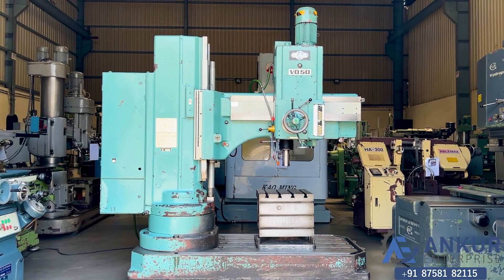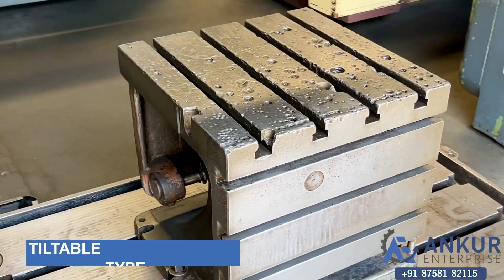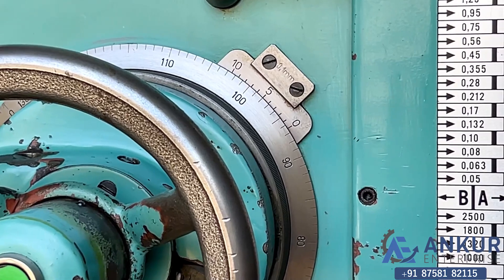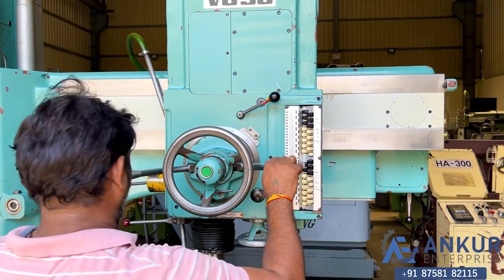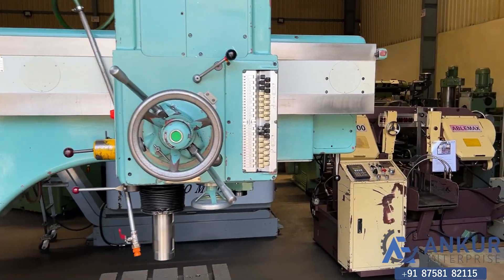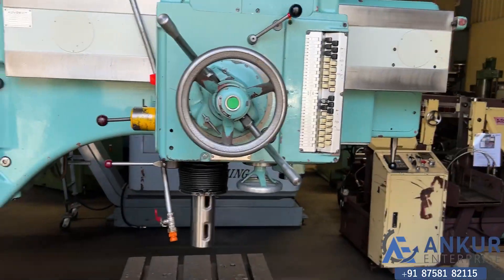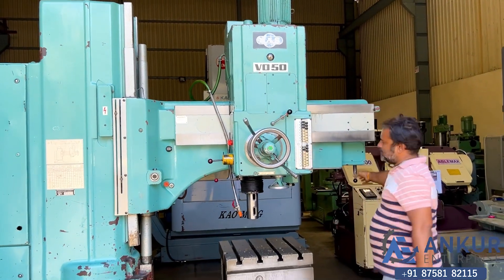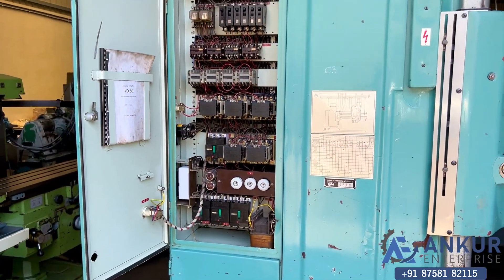Radial Arm Drill - MAS VO 50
TECHNICAL SPECIFICATIONS :
• RADIAL ARM DRILL (WITH TILTING TABLE)
• MAKE - MAS (CZECHOSLOVAKIA)
• MODEL - VO 50
• DRILLING CAPACITY - 60 MM
• SPINDLE DIAMETER - 85 MM
• SPINDLE FEED TRAVEL - 310 MM
• SPINDLE FEED RATE OF TRAVEL - 0.05 MM/REV TO 2.00 MM/REV
• VERTICAL TRAVEL OF ARM - 750 MM
• SPINDLE SPEEDS - 28 TO 2500 RPM
• CLAMPING - HYDRAULIC